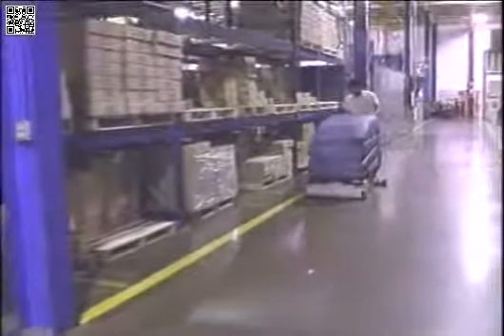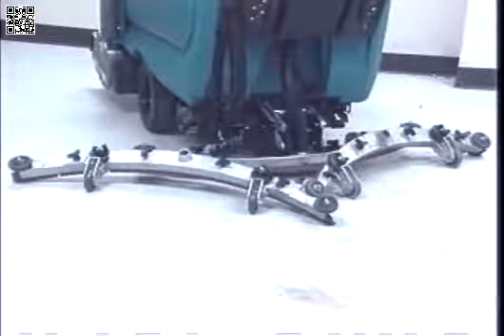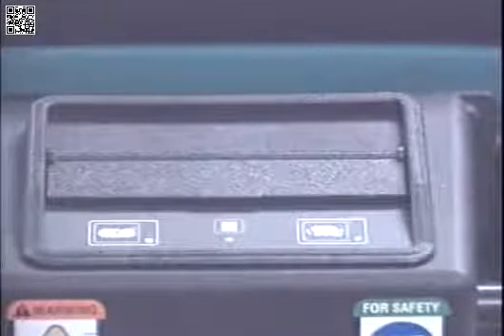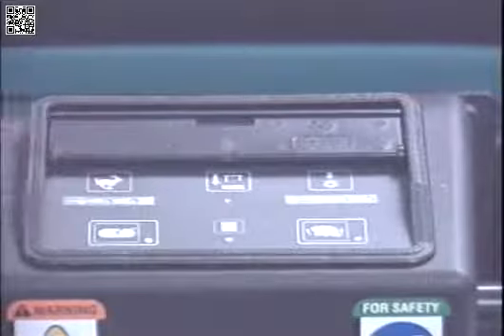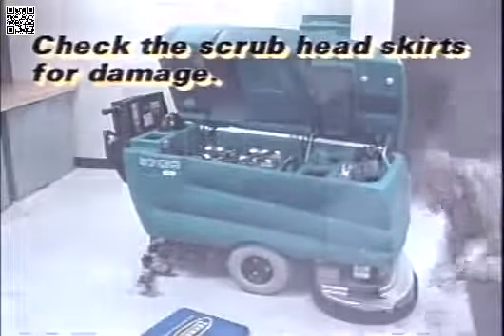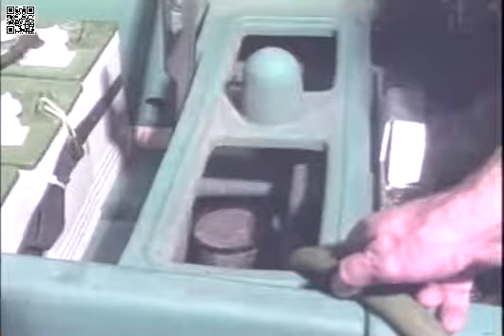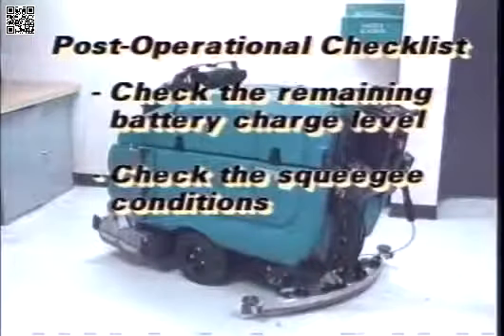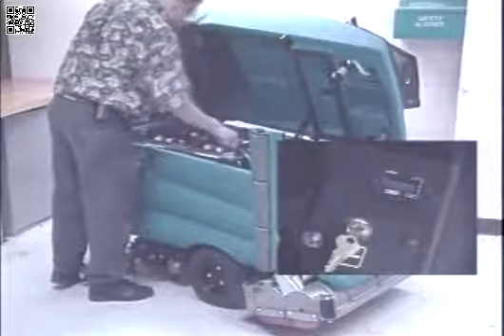Tennant 5700 Floor Scrubber - Operator Training Video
Learn how to safely use the Tenant 5700 Industrial Floor Scrubber.